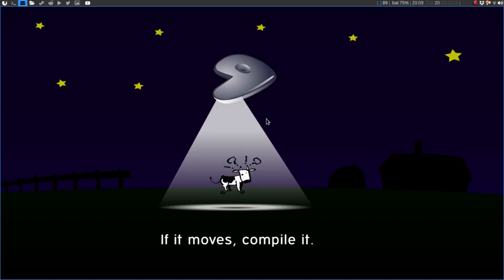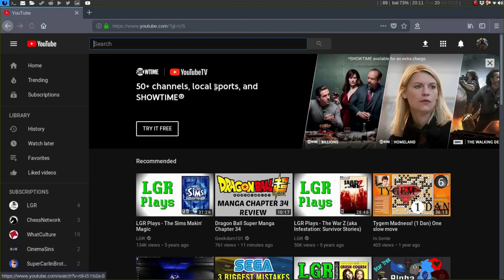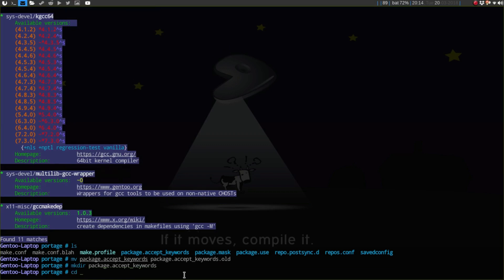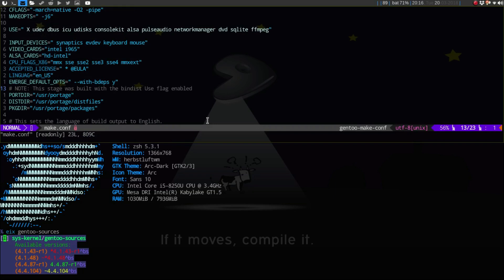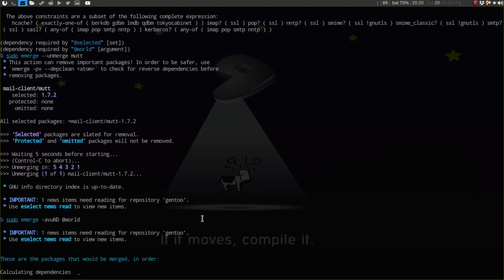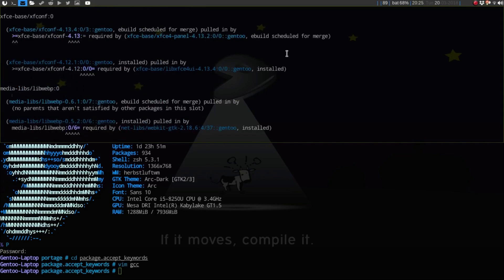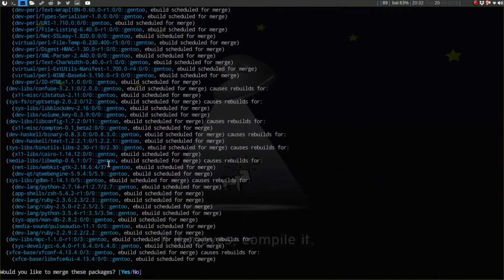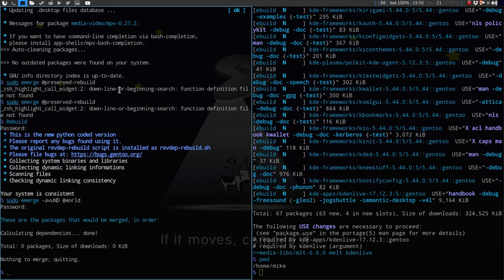Gentoo Adventures:Moving to Gentoo Testing